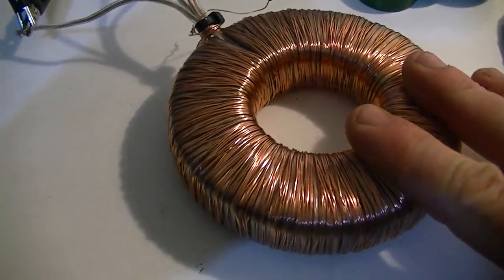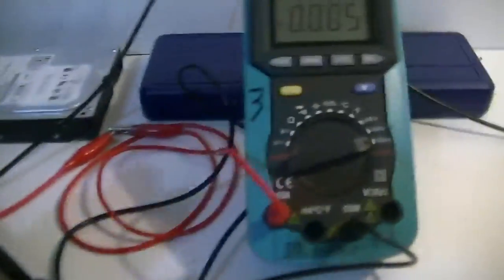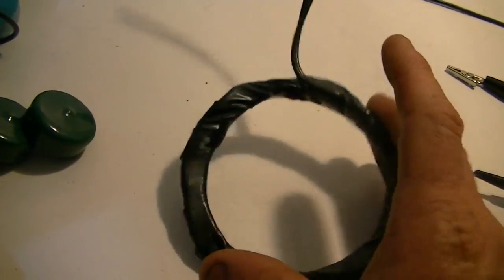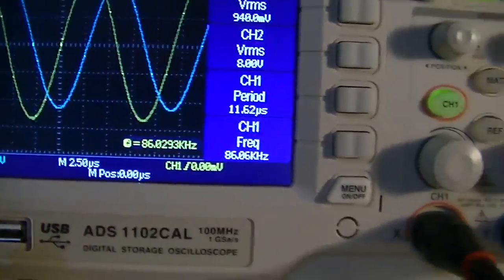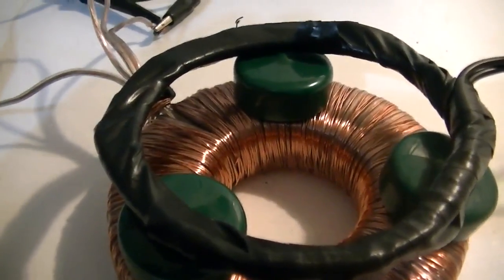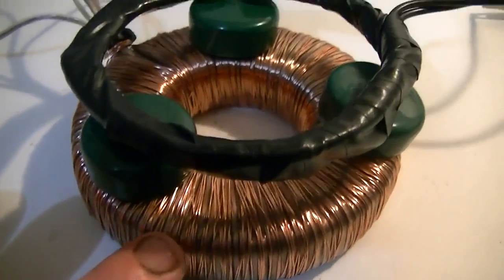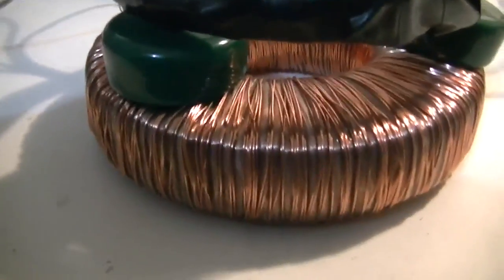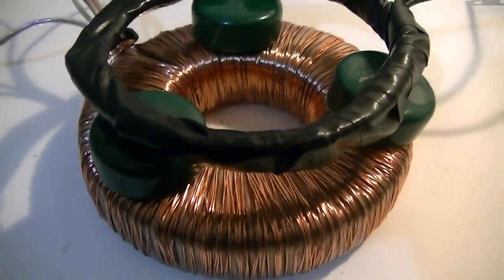Toroid magnetic field test 1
Some testing on the emanating magnetic field from a magnetic ferrite toroid coil.
It seems that most say the field should be contained within the toroid core,but this test shows otherwise. The core being also a magnet,could be playing a part in this-but it's doubtful with the low P/in we are providing to the primary windings.